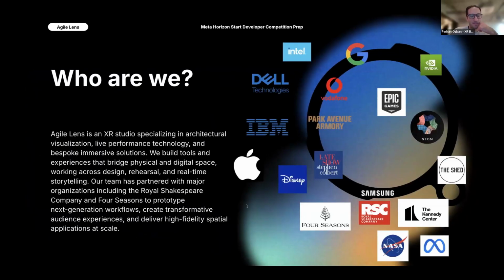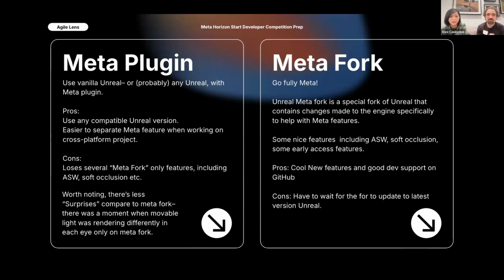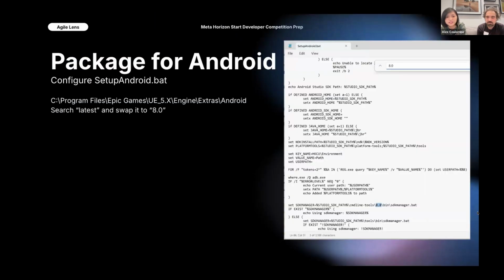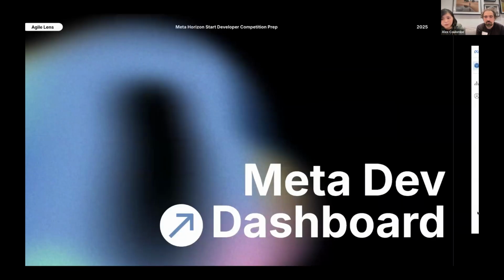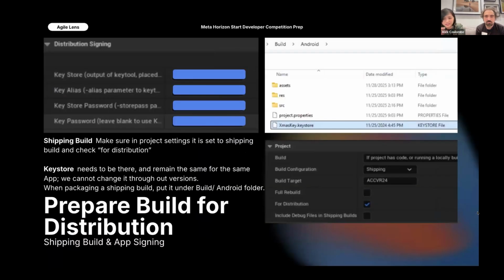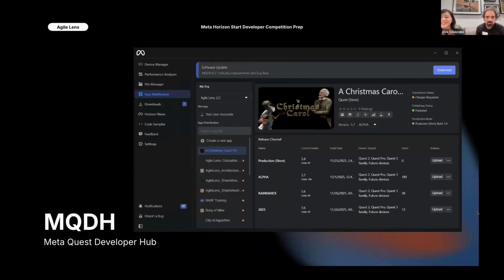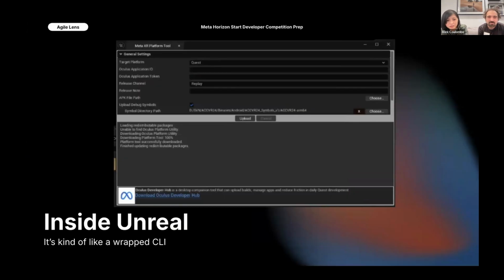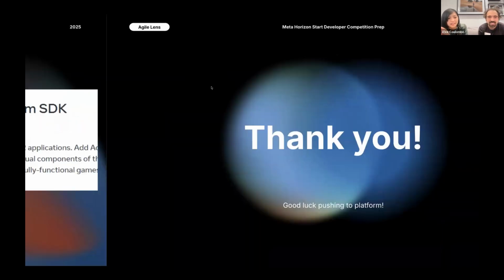Package Unreal XR Apps with Practical Insights to Make Packaging Easy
Learn how to prepare and submit your Unreal XR app. This session covers build configuration, packaging, and key best practices to avoid common pitfalls.

Speaker:
Alex Coulombe – Architect-turned-XR-chitect, award-winning CEO of Agile Lens, and leading Unreal Engine educator. Alex specializes in immersive XR productions, virtual architecture, and real-time performance, with talks at GDC, AWE, Unreal Fest, SIGGRAPH, and more.